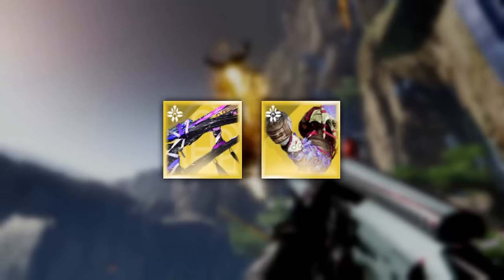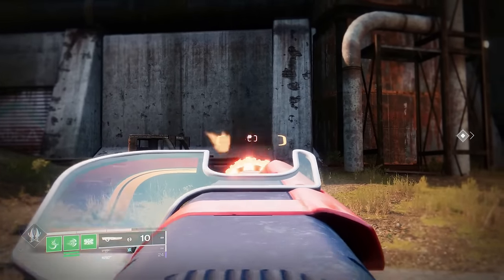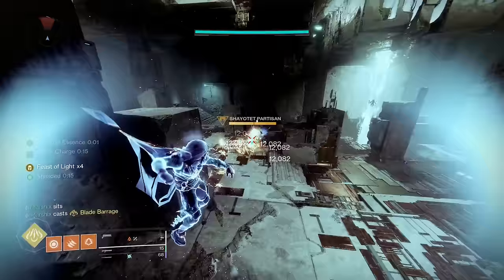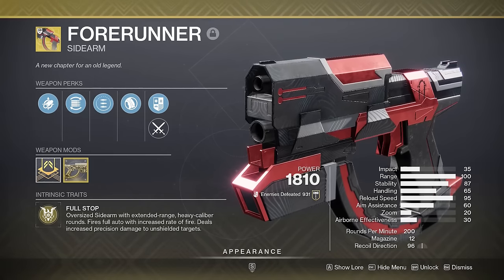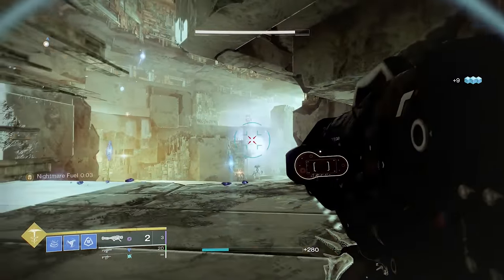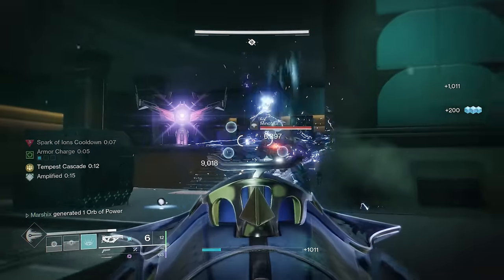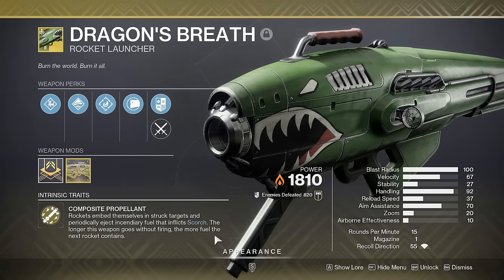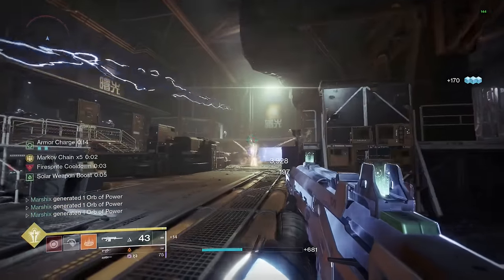50 Best Exotic Combos in Destiny 2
and get 2 strong Epics+1 Legendary champion ⚡️ Available via this link only. 🍀 Take part in the SpringHunt event and get your gift
💎 Prizes include GAMING CONSOLES and Amazon gift cards with a total value of $10,000!
🔥 Additional bonus - after downloading Raid with my link redeem the code "SPRINGHUNT24" to receive more rewards! ⌛ Hurry, this offer is available exclusively from April 15th to May 31 for both new and existing players

This is a bad exotic but when you pair it with this exotic, they both become really strong. And there are a ton of other exotic combos like massive explosions, 30 second supers, and a way to spam rockets. So here’s a compilation of the 50 best exotic combos in Destiny 2.

0:00 Intro
0:17 1st Combo
0:46 2nd Combo
1:13 3rd Combo
1:43 4th Combo
3:46 5th Combo
4:20 6th Combo
4:55 7th Combo
5:38 8th Combo
6:09 9th Combo
6:35 10th Combo
7:20 11th Combo
7:56 12th Combo
8:31 13th Combo
8:59 14th Combo
9:14 15th Combo
9:30 16th Combo
9:47 17th Combo
10:15 18th Combo
10:34 19th Combo
10:57 20th Combo
11:19 21st Combo
11:49 22nd Combo
12:42 23rd Combo
13:05 24th Combo
13:37 25th Combo
13:59 26th Combo
14:28 27th Combo
15:16 28th Combo
15:35 29th Combo
16:02 30th Combo
16:26 31st Combo
16:59 32nd Combo
17:21 33rd Combo
17:48 34th Combo
18:02 35th Combo
18:19 36th Combo
18:56 37th Combo
19:16 38th Combo
19:49 39th Combo
20:28 40th Combo
20:54 41st Combo
21:23 42nd Combo
21:57 43rd Combo
22:15 44th Combo
22:46 45th Combo
23:15 46th Combo
23:49 47th Combo
24:14 48th Combo
24:39 49th Combo
25:08 50th Combo
25:41 More Builds